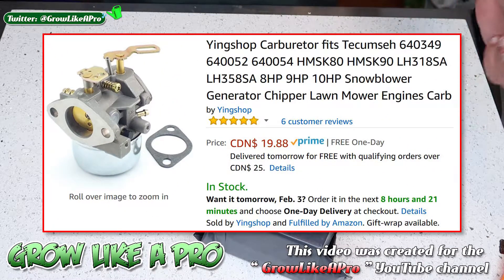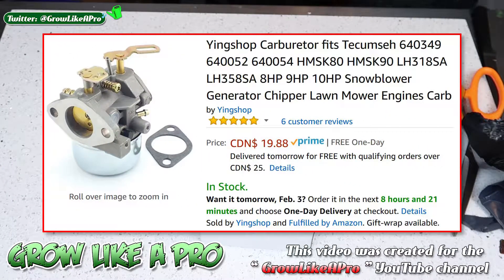Ariens Snowblower Carburetor AMAZING Amazon Deal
WATCH THIS ! BEFORE you purchase a carb for your small engine at any of the online parts stores.  I may have just saved you a lot of money.

Yingshop Carburetor fits Tecumseh 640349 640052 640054 HMSK80 HMSK90 LH318SA LH358SA 8HP 9HP 10HP Snowblower Generator Chipper Lawn Mower Engines Carb

Ariens Snowblower model 921005 (ST927LE)